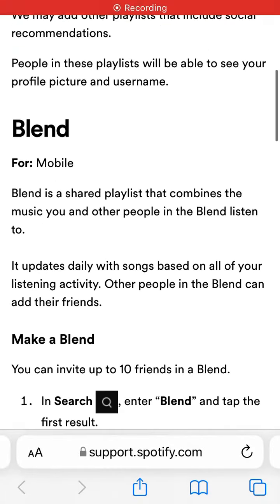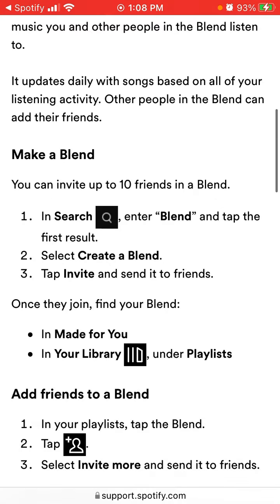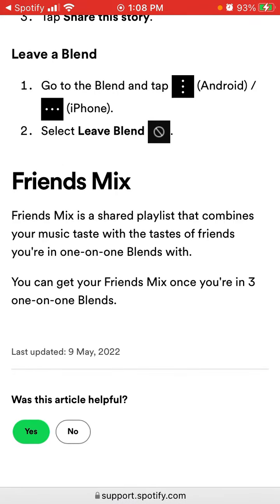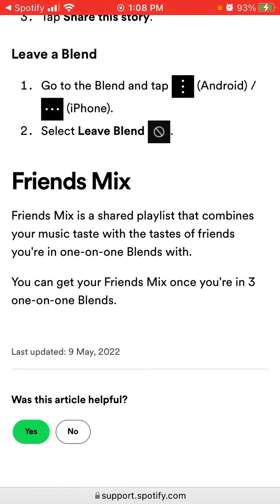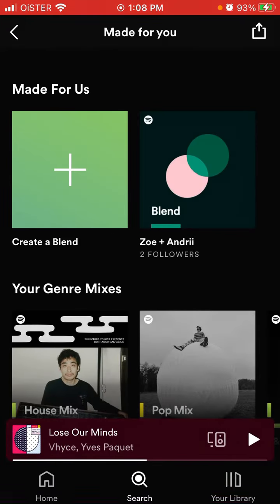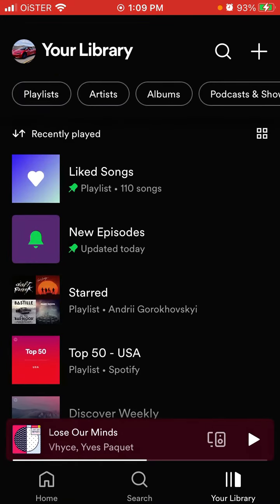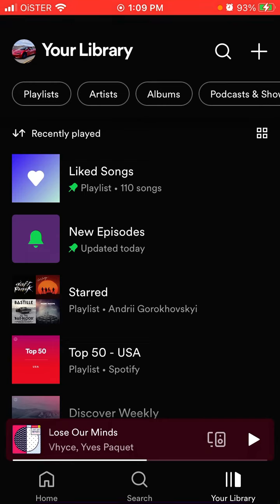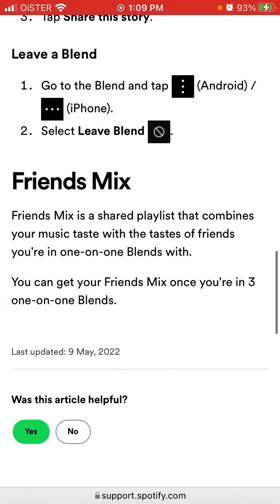What is SPOTIFY BLEND FRIENDS MIX playlist? How to enable?